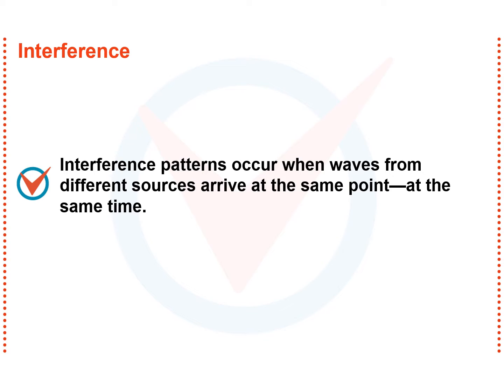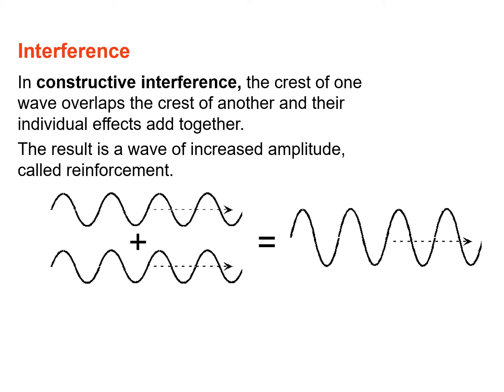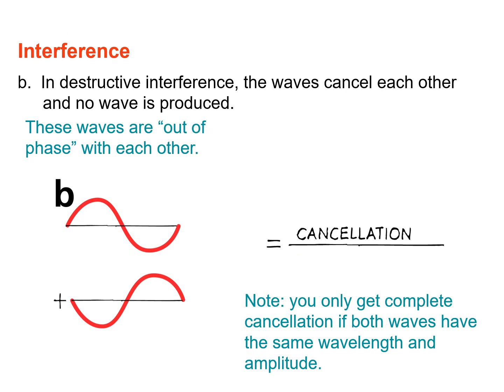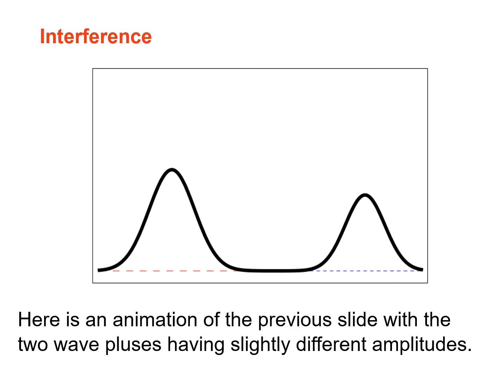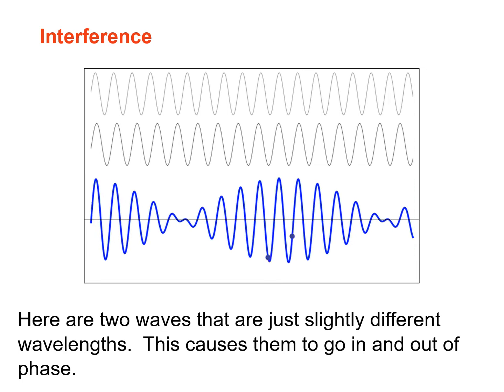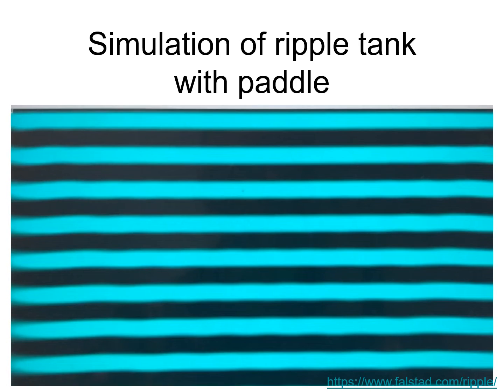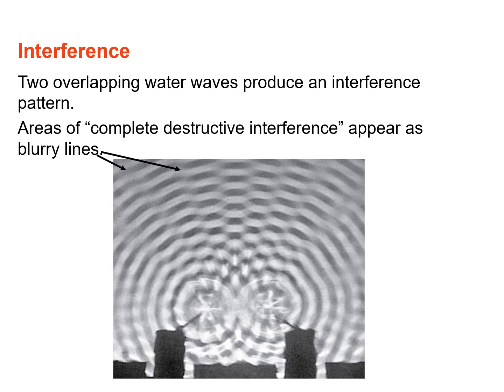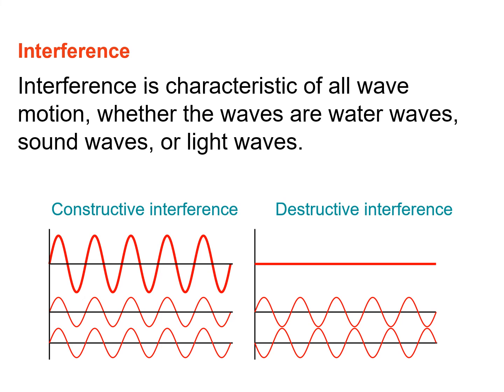Vibrations and Waves part 4